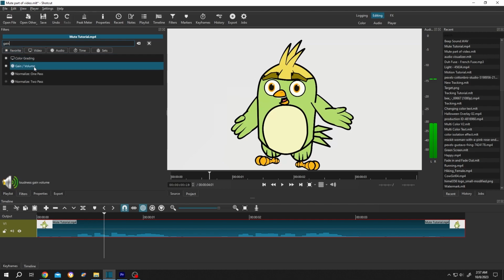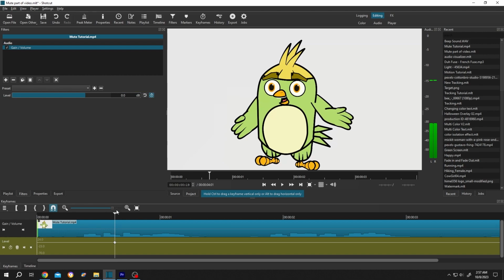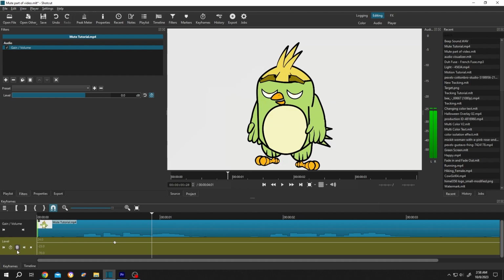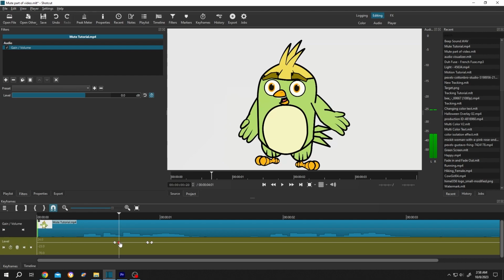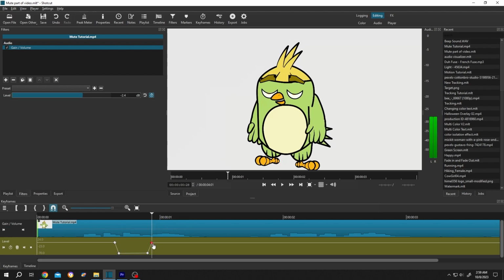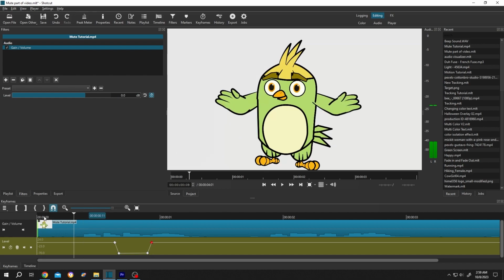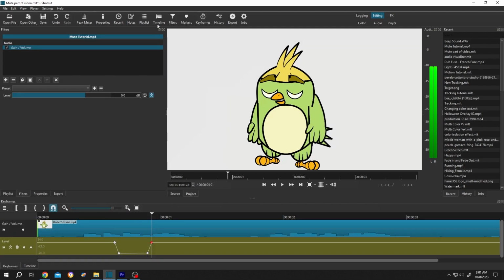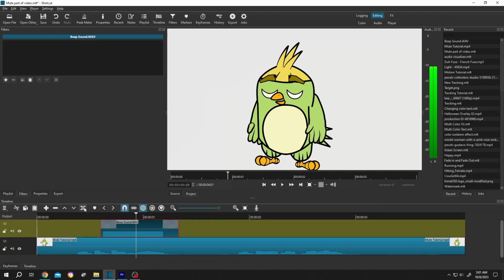Mute or Censor part of a Video with Beep sound | Shotcut tutorial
How to censor word from part of video or audio by adding beep sound or muting in Shotcut. This is a beginner friendly tutorial on Shotcut video editing.